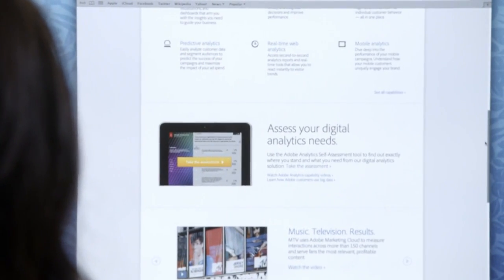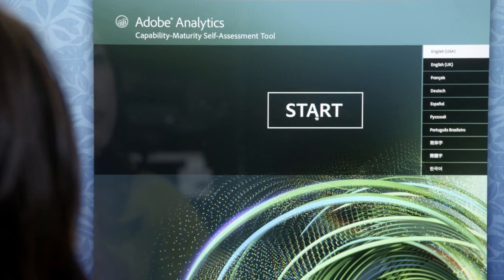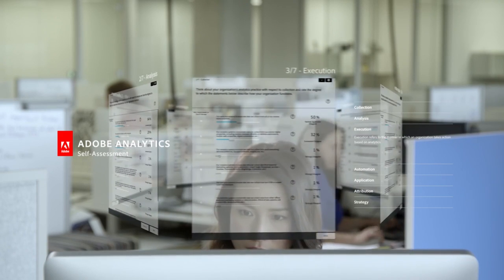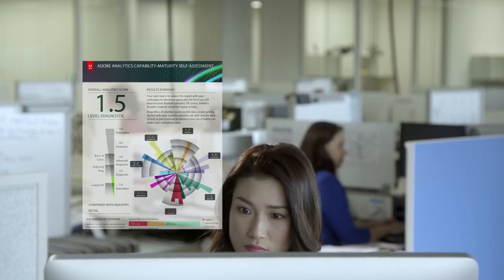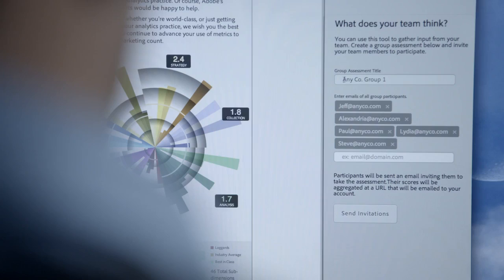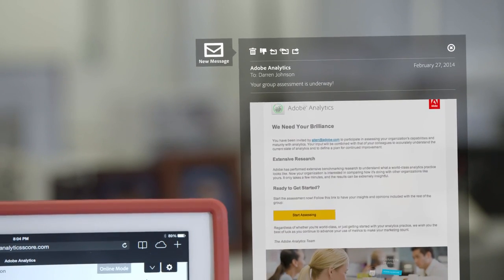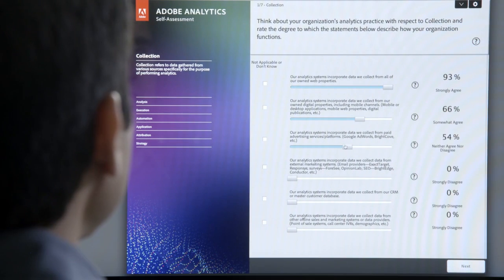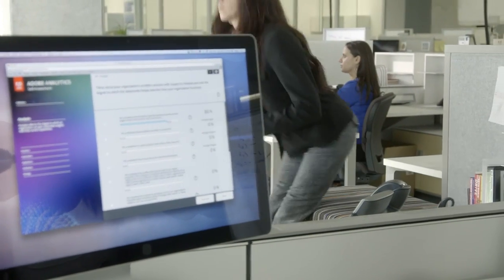Client Projects - Adobe Analytics Media Rain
Projects - Adobe Analytics Media Rain - Adobe Analytics Media Rain Hawaii Oahu Hawaiian honolulu Waikiki Lanikai video production graphic design studio film production company commercial production video green screen motion graphics designer corporate video production company Viral Marketing Video YouTube Video Creation green video screen event video production/Downloaded-2015/ /Adobe Analytics Media Rain.mp4